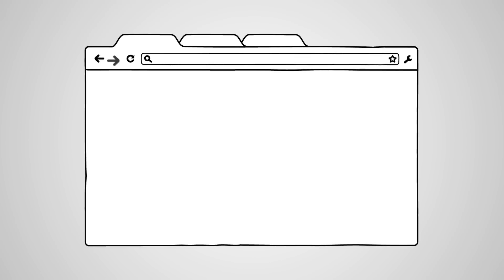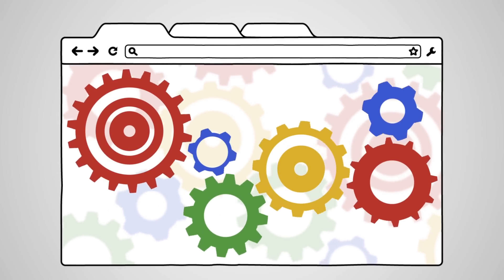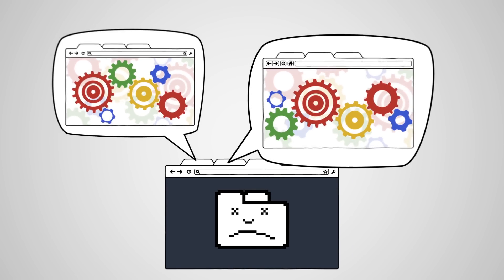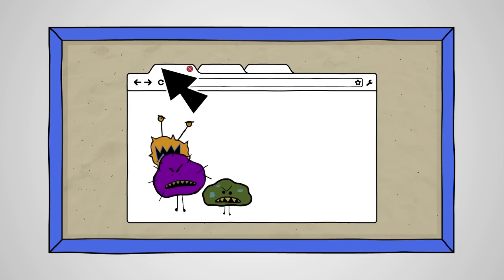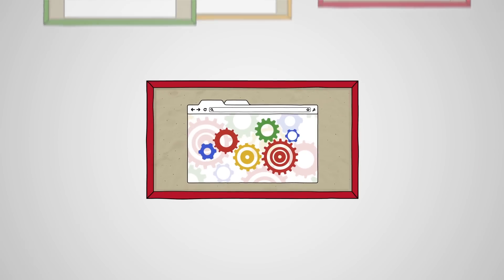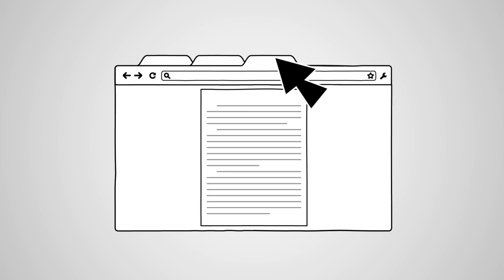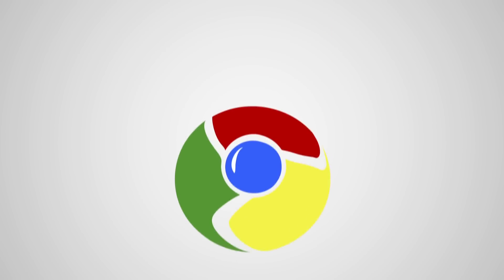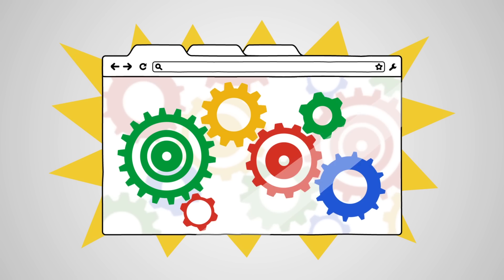Google Chrome & Security: Sandboxing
Learn more about how Chrome's sandboxing technology keeps you safer and more secure when you browse the web.

Chrome is built with an added layer of protection known as a "sandbox." The browser sandbox builds a contained environment to keep malware and other security threats from infecting your computer. If you open a malicious web page, the browser's sandbox prevents that malicious code from leaving the browser and installing itself to your hard drive. The malicious code therefore cannot read, alter, or further damage the data on your computer.